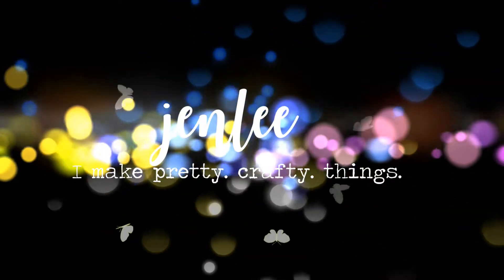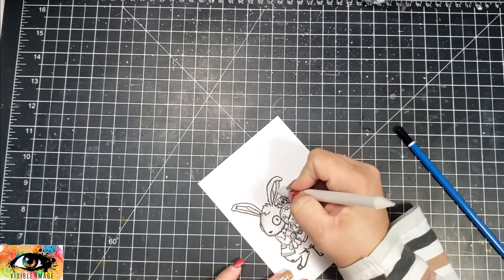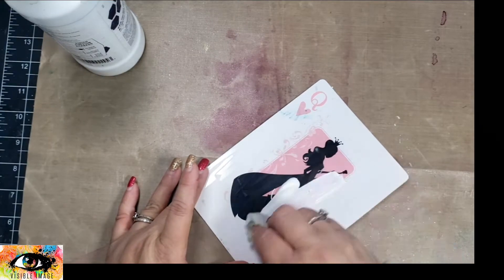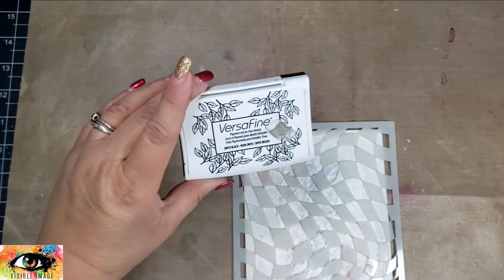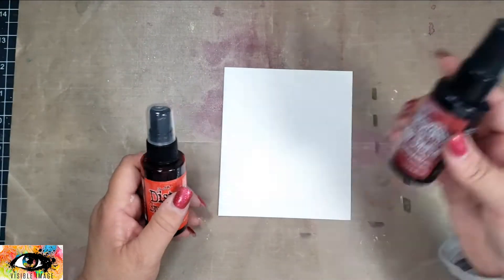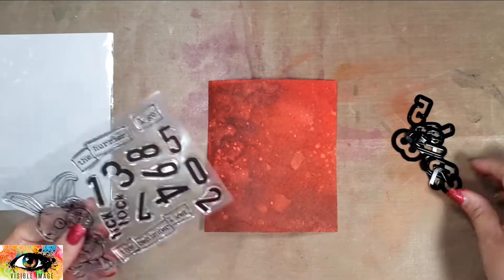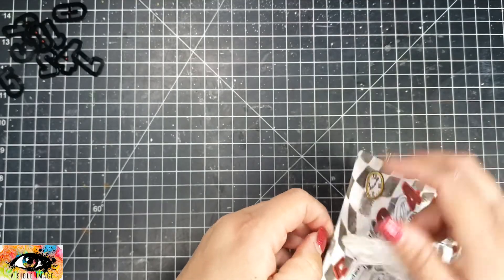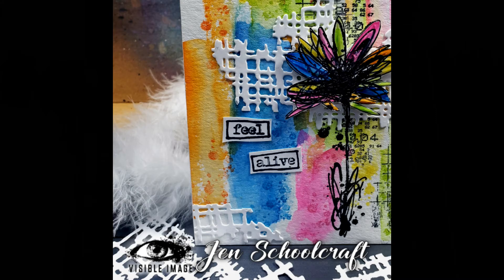Creating Texture with Gesso + Sneak Peek at NEW Visible Image Release | Cardmaking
STAMPS
White Rabbit

STENCIL
Distorted Chess

INKS
Versafine Black

BASIC SUPPLIES
Magic Mat